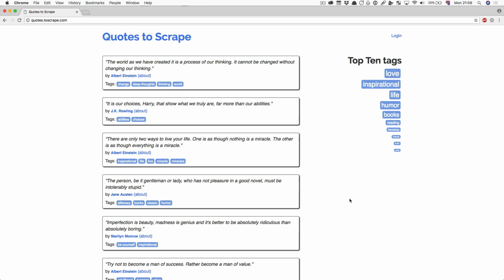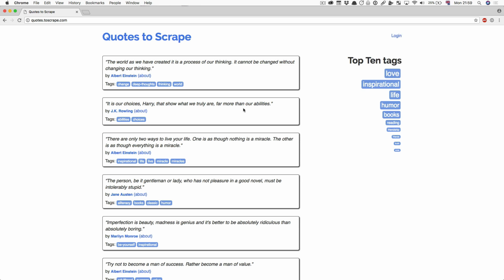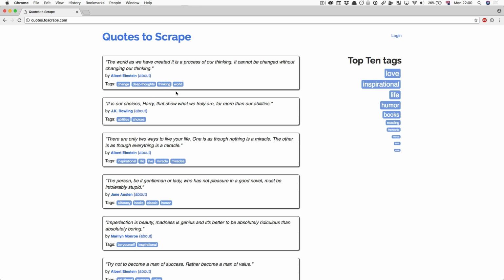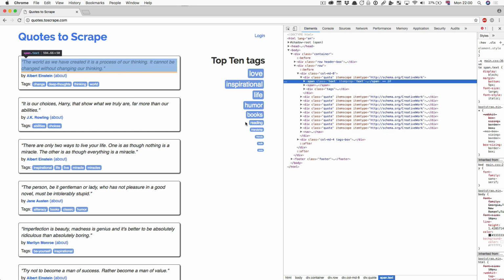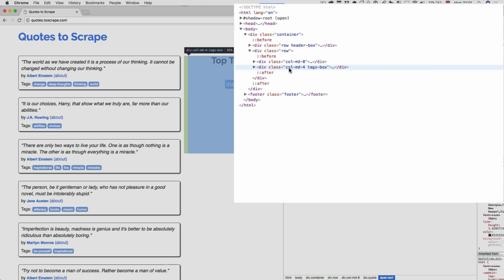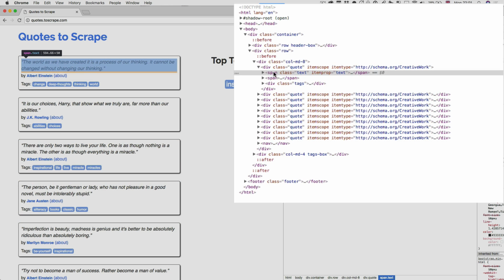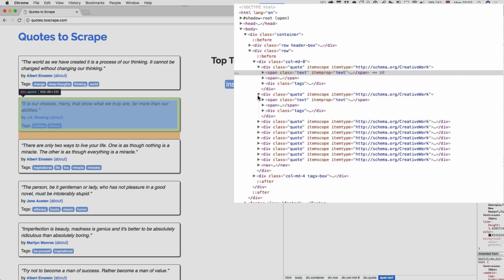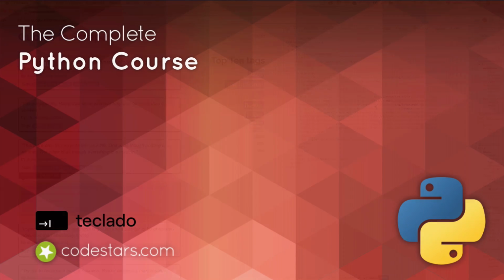video11 7 Milestone Project 3 A Quote Scraper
Web Scraping with Python: Milestone Project 3: A Quote Scraper